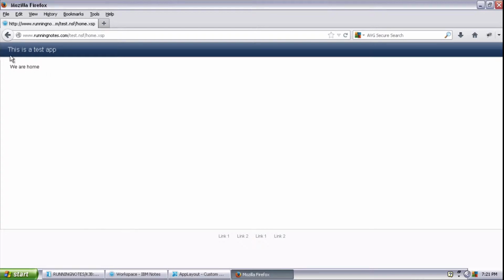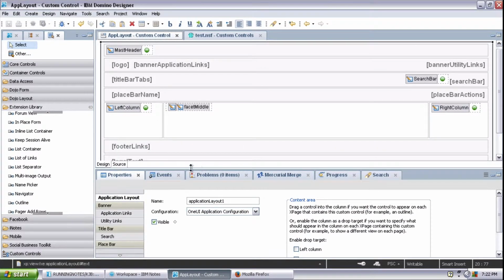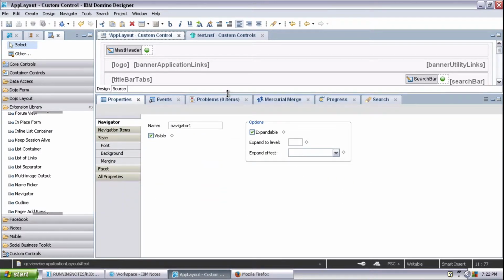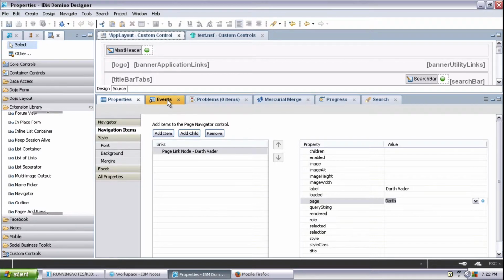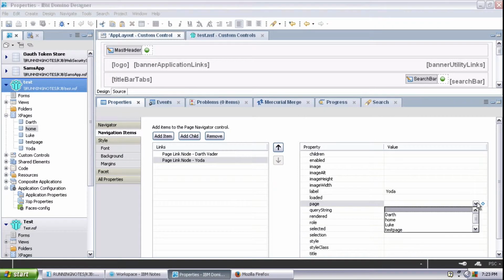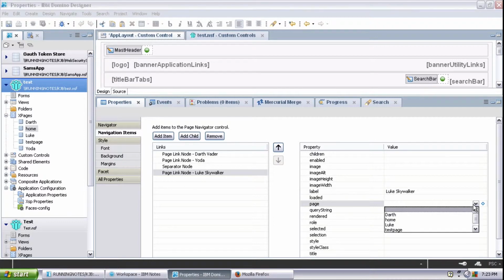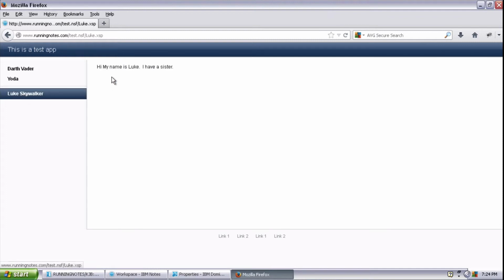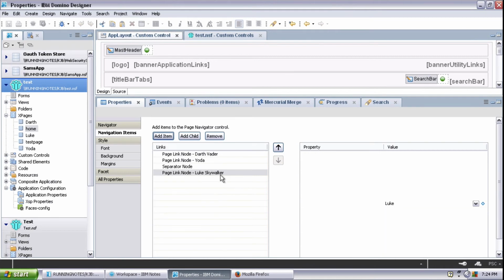WDTD - Navigator Control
What Does This Do - The Navigator Control from the Extension Libary